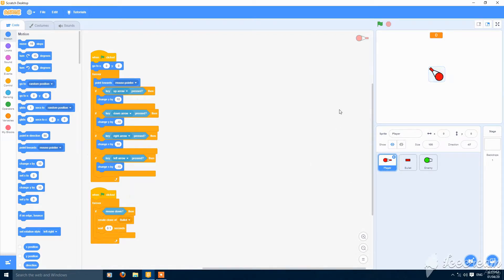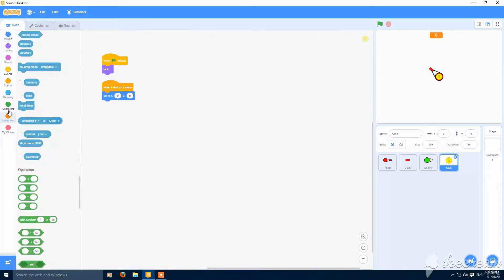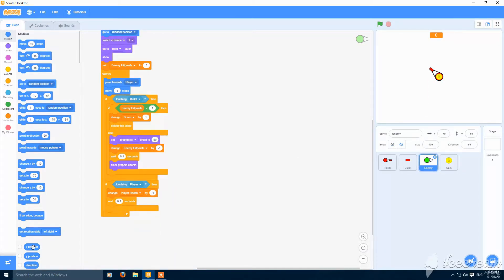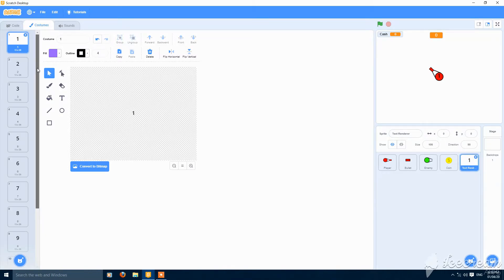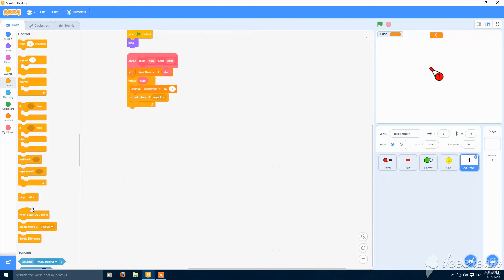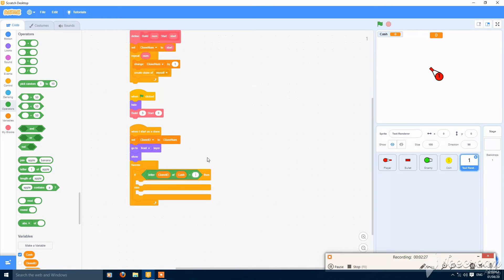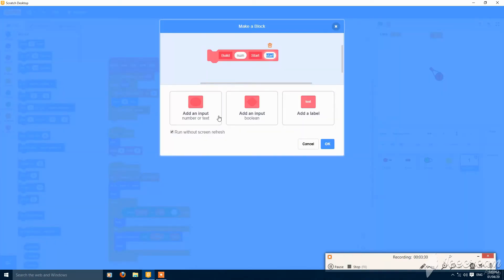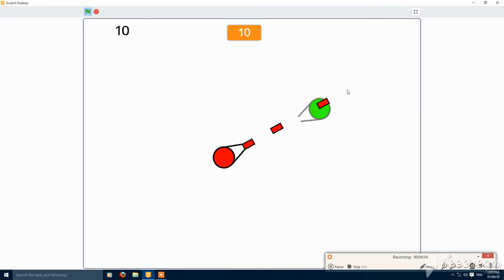How to Make a Shooter in Scratch 3 | Part 2 (Cash System)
In this video, we'll add a cash system with earning & rendering!